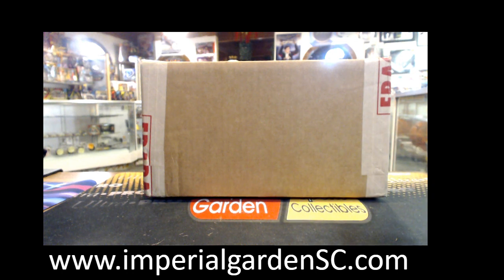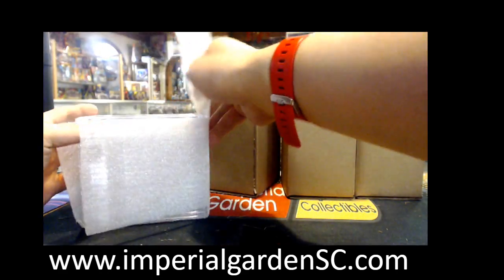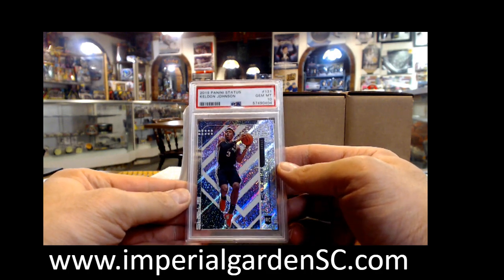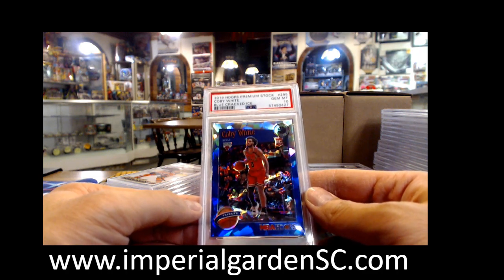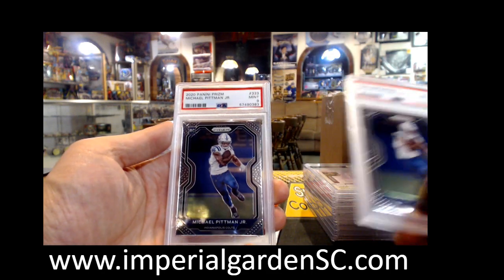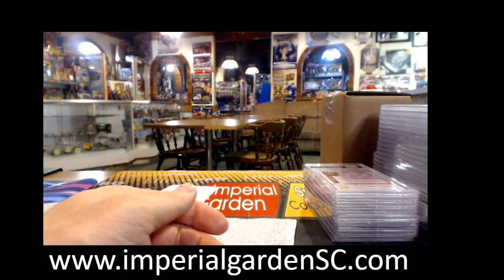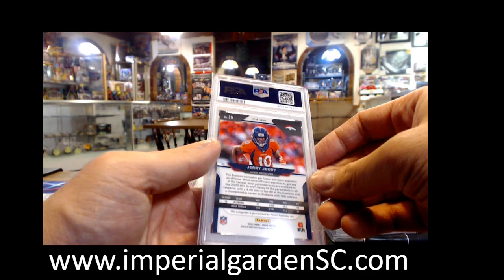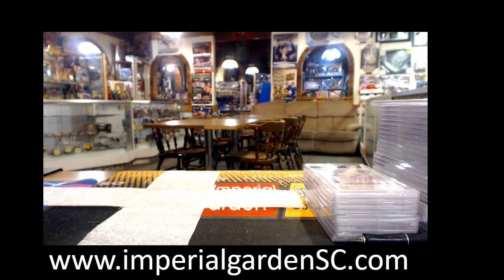*HUGE 1-1 $1K UPCHARGE* PSA UNVEIL SUBMISSION - BASKETBALL HOCKEY BASEBALL OPTIC PRIZM UNBOXING